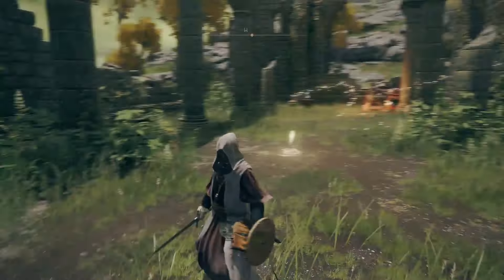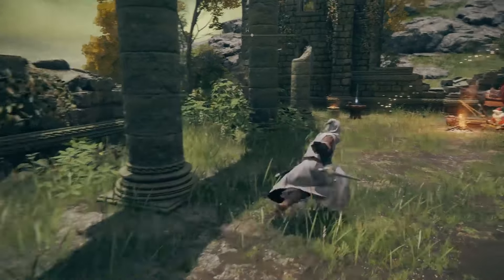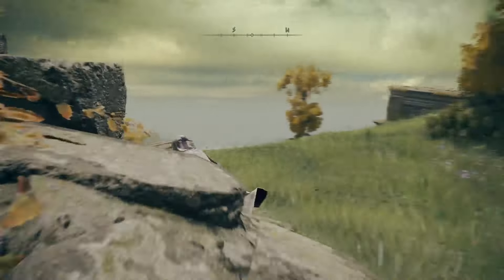Elden Ring: How to Run | How to Sprint in Elden Ring [Xbox & PlayStation]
A quick Elden Ring guide going over how to run in Elden Ring or How to Sprint in Elden Ring. This Elden Ring How to Run guide should go over how to sprint on both Xbox and Playstation. For those of you Elden Ring players in the description hold down B on Xbox or O on Playstation while moving forward.